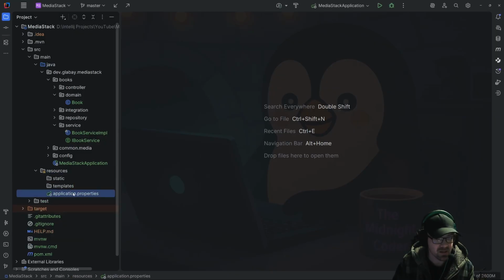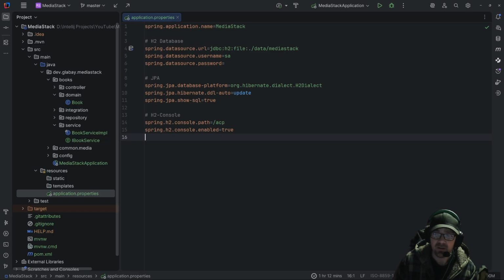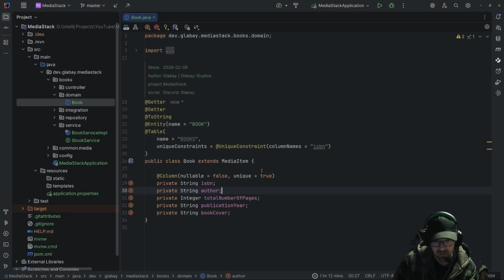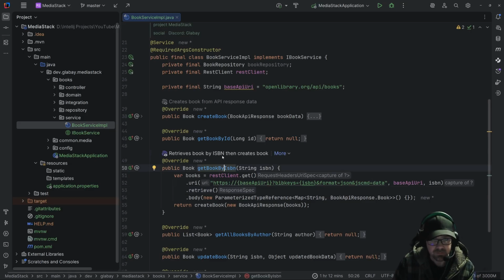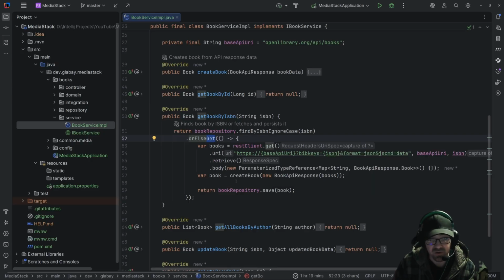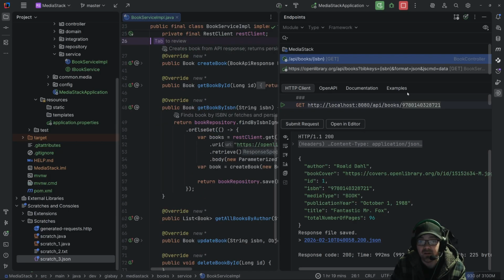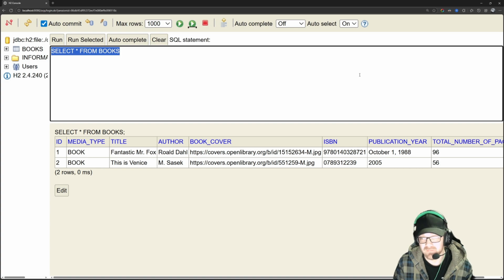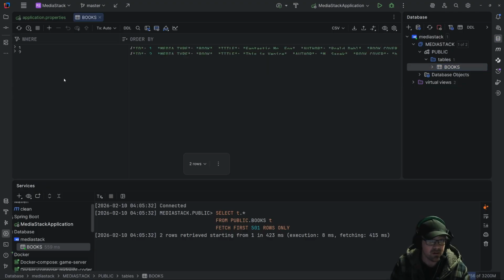Spring into Java | Your First Real Database with JPA and H2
Welcome back, Midnight Coders ☕🌙
In this episode of Spring into Java, we finally make MediaStack remember things.

We persist books using Spring Data JPA, store them in an H2 file database, and prevent duplicate entries using clean, idempotent service logic.

This is where MediaStack stops being a demo
and starts behaving like a real application.

- Configuring H2 for local development
- Persisting entities with Spring Data JPA
- Enforcing uniqueness with ISBN
- Writing safe, idempotent repository logic
- Viewing data via H2 Console and IntelliJ Database View

By the end of this video, fetched books are stored, protected, and inspectable.